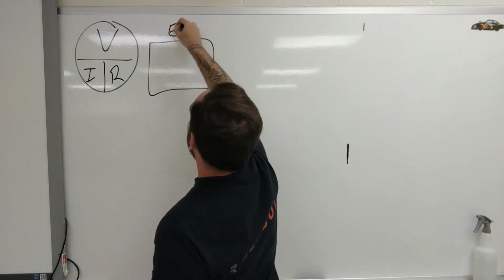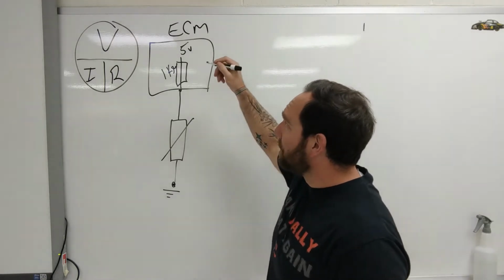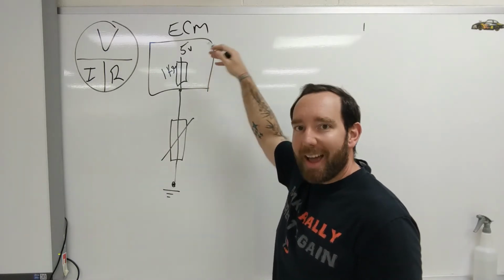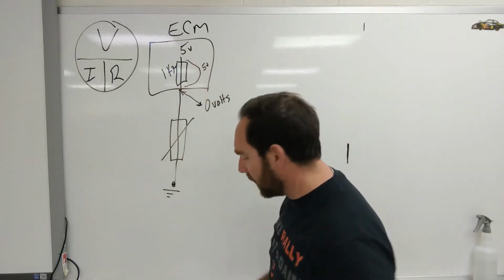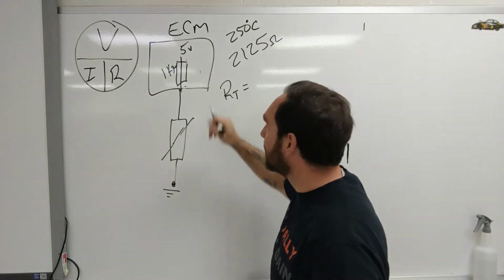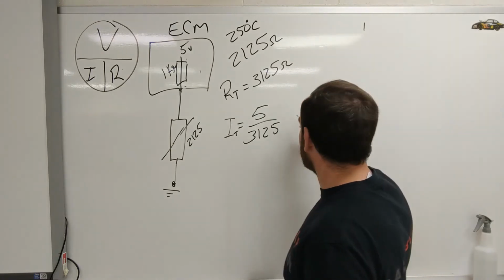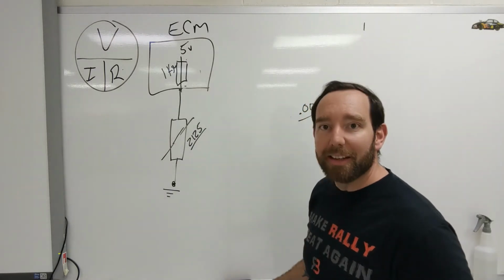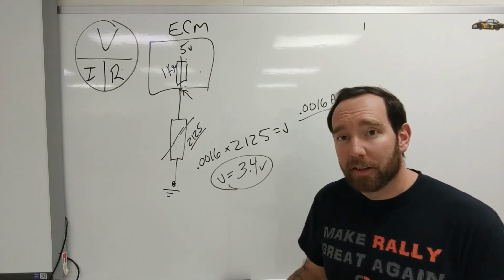Using Ohm's Law on an Automotive Circuit